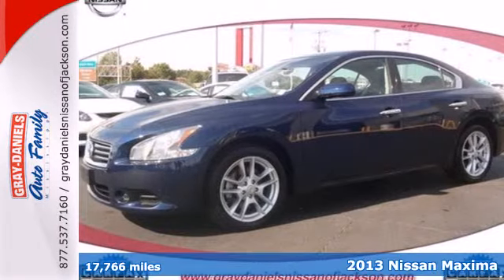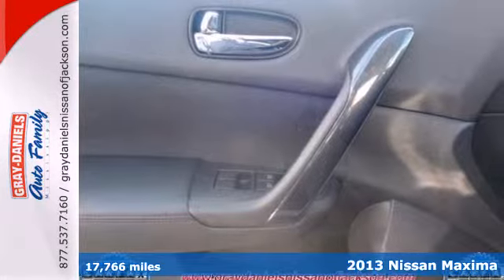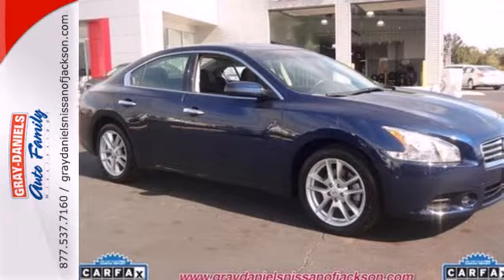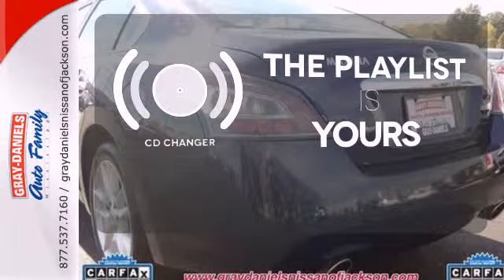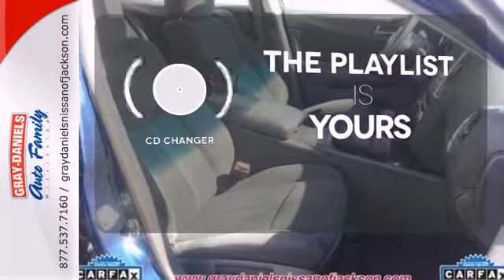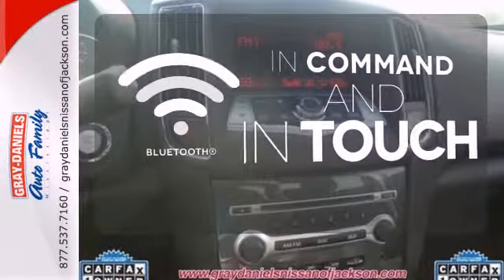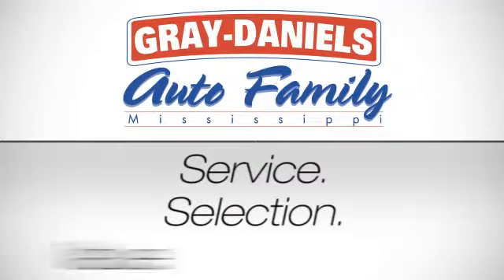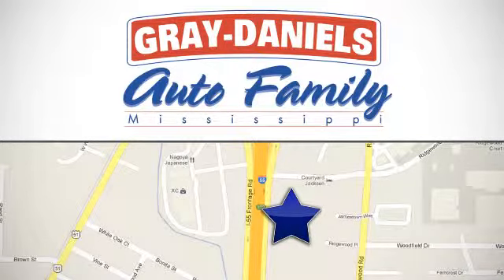2013 Nissan Maxima Jackson MS Brandon, MS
Year: 2013
Make: Nissan
Model: Maxima
Trim: Continuously Variable Automatic
Engine: 6 Cylinder
Transmission: Continuously Variable Automatic
Color: Blue
Interior: Black
Mileage: 17766
Stock #: DC805955
NEW ARRIVAL! -MULTI-POINT INSPECTED- PRICED BELOW MARKET! THIS MAXIMA WILL SELL FAST! -CARFAX ONE OWNER- This Maxima looks great with a clean Black interior and Blue exterior! Please call to confirm that this Maxima is still available! We are located at: 6080 I-55 North Frontage Rd., Jackson, MS, 39211.

Gray Daniels Nissan North is a Jackson Nissan Dealer, specializing in new Nissan cars, Nissan hybrids and Nissan SUVs for the Jackson MS area. For years, Gray Daniels Nissan North has been the Nissan auto dealership of choice, serving surrounding communities such as Hattiesburg, Madison, Vicksburg, Brandon, Hattiesburg, Natchez and Meridian.

As your leading Jackson Nissan dealer Gray Daniels Nissan North has access to a large inventory of new and used Nissan vehicles. At Gray Daniels Nissan North, our sales representatives can help you to buy your next car, hybrid or sports utility vehicle through careful research and attention to detail. Above all, it is our goal to make the car buying experience easy for you find the new Nissan automobile that is right for you.
Address:
6080 I 55 N
Jackson MS Brandon, MS 39211